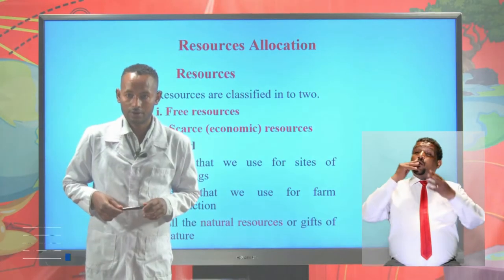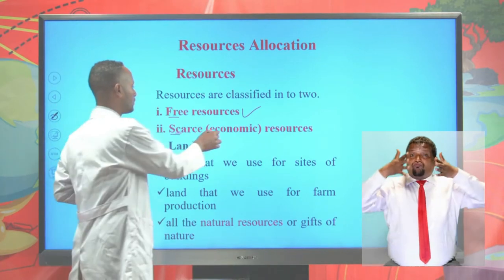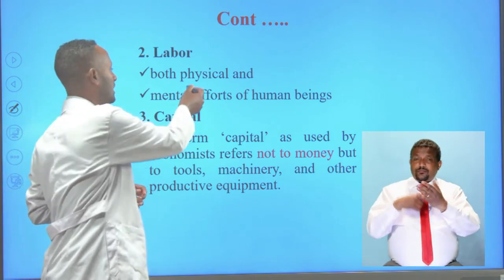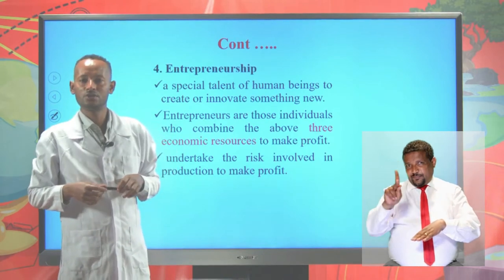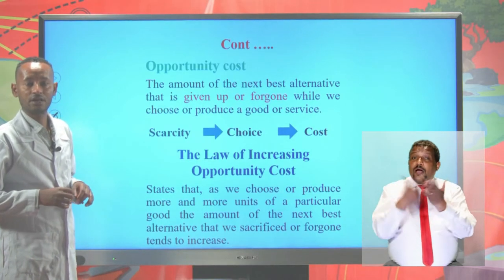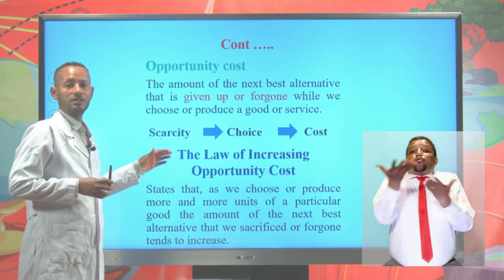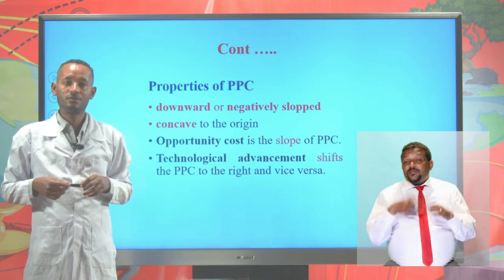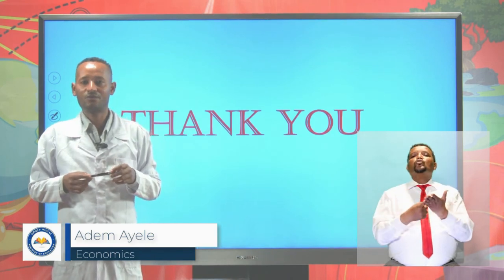[Economics EP-3] resources Allocation